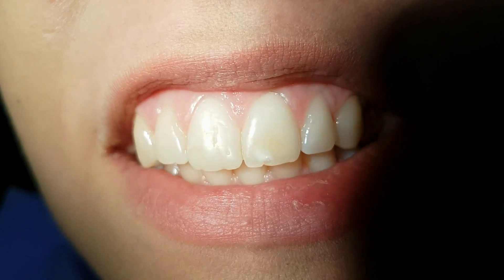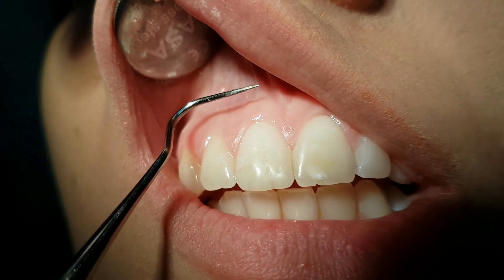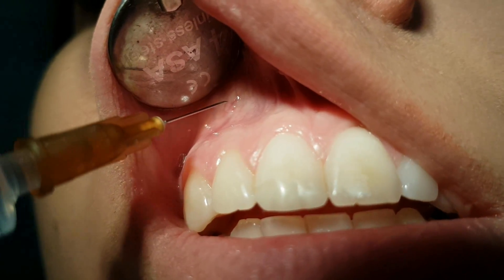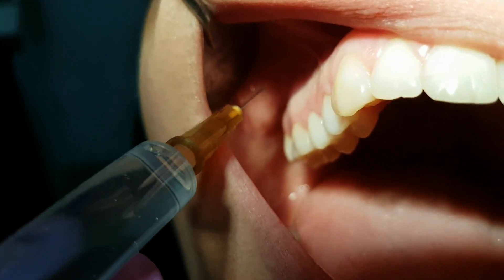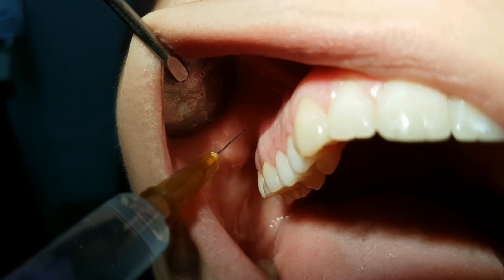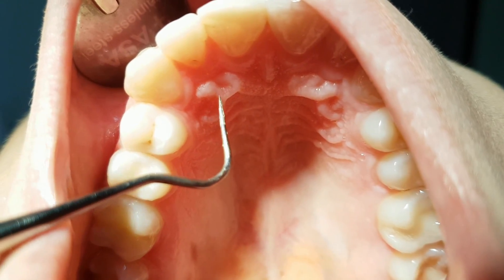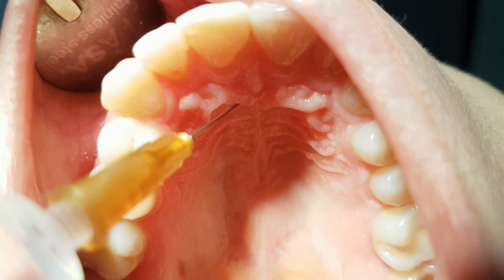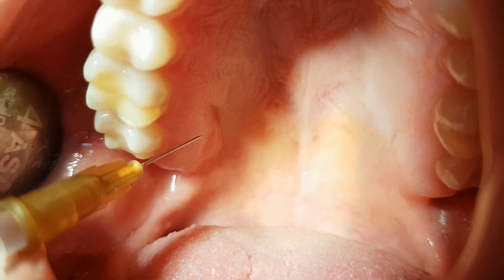DENTAL ANESTHESIA TECHNIQUE - EXPLAINED !!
In this video we expalain how the upper INFILTRATIONAL, A.K.A TERMINAL OR PLEXUS ANESTESIA! This is a technique we use to anastate THE UPPER DENTAL PLEXUS! We apply it on every tooth seperatly in the formation of foramen apicale of every tooth! If we want it to be painless before we apply the local anestetic we can use A TOPIC ANESTHESIA, using anesthetic that is usualy in spray form, where we apply the neddle!